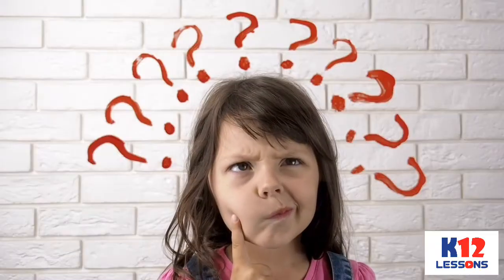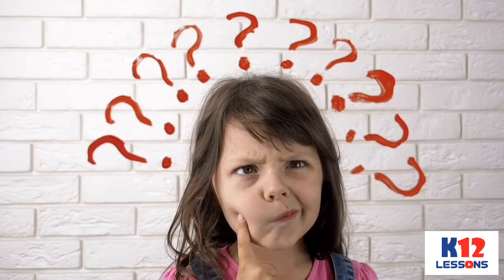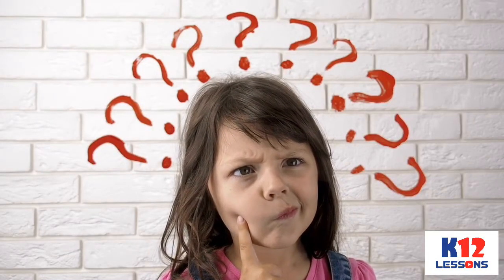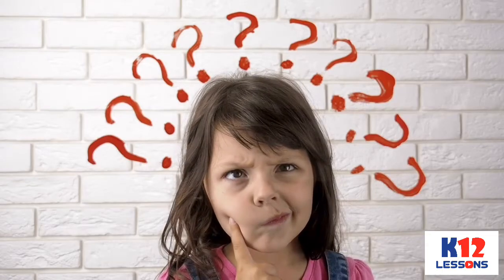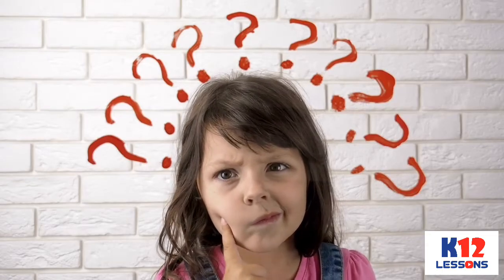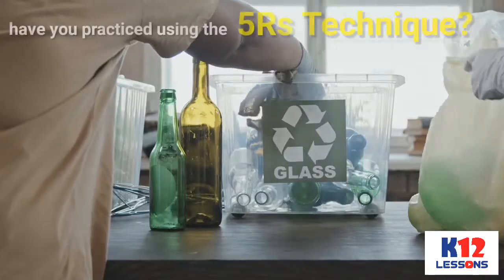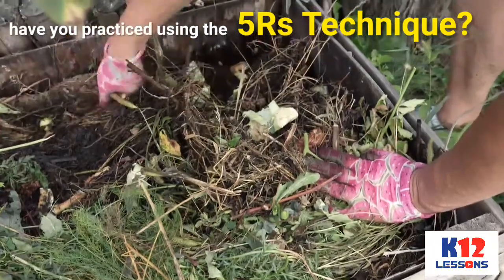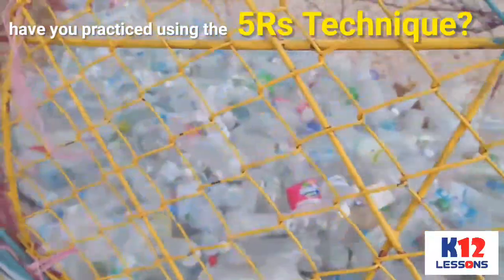Science 5 Q1 Module 3 Lesson 1 - How Can We Manage Our Waste: The 5Rs Technique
At the end of this module, you will be able to describe how people manage their waste through the 5Rs: Reduce, Reuse, Recycle, Repair or Recover.